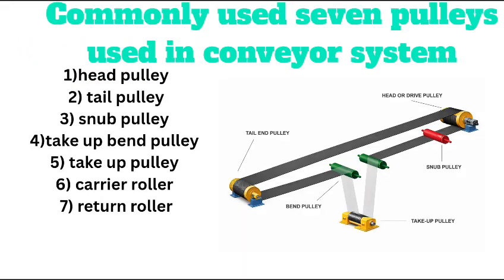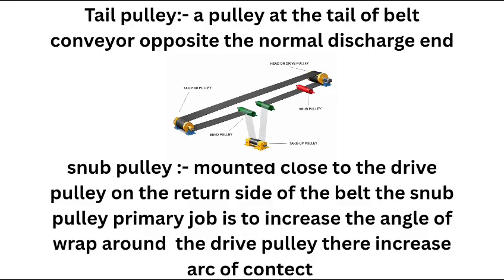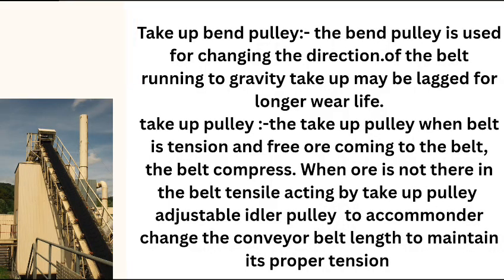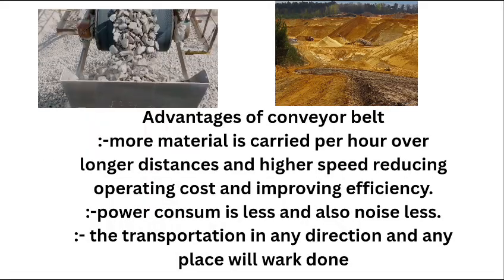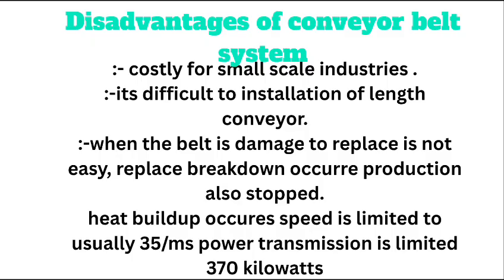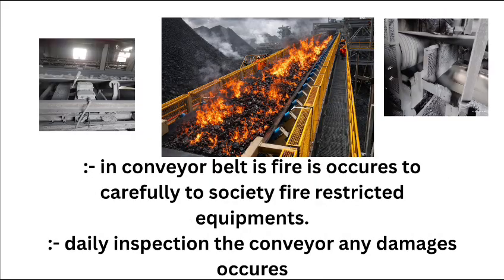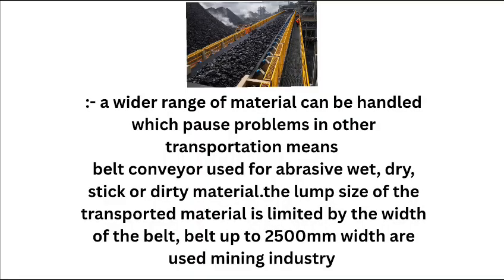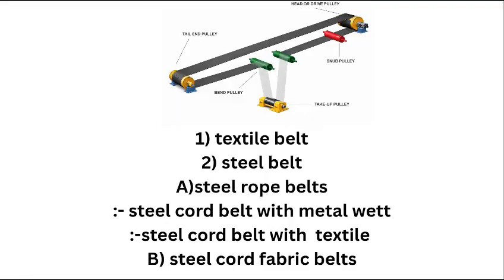Conveyor Belt Working Principle | Advantages, Disadvantages & Applications in Industry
In this video, we explain the complete working principle of a conveyor system, along with its advantages, disadvantages, and industrial applications.
Conveyors are widely used in industries such as cement plants, power plants, warehouses, mining, food processing, and manufacturing units for material handling.

This video is useful for:
Mechanical engineers
Maintenance technicians
ITI & diploma students
Industrial workers

Topics covered:
✔ What is a conveyor system
✔ Conveyor working principle
✔ Advantages of conveyor
✔ Disadvantages of conveyor
✔ Industrial applications
✔ Safety tips